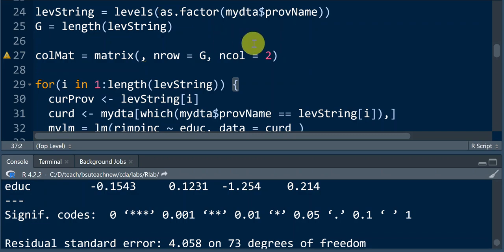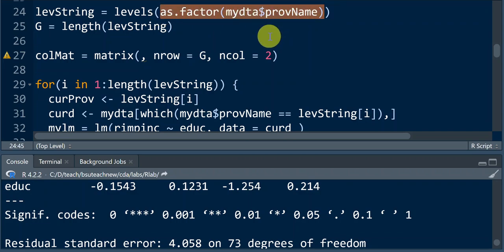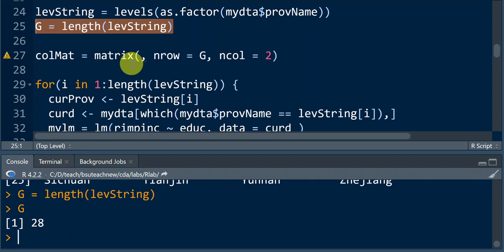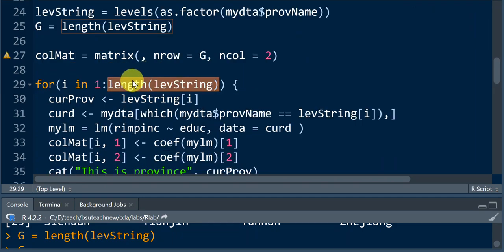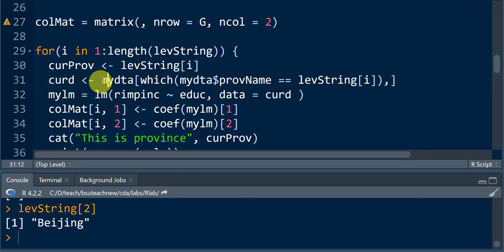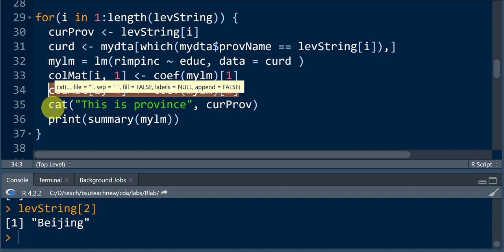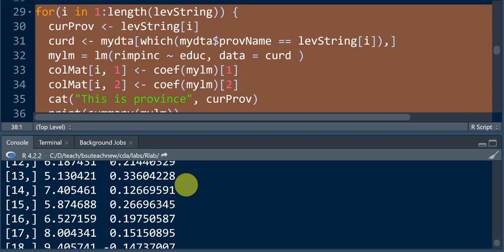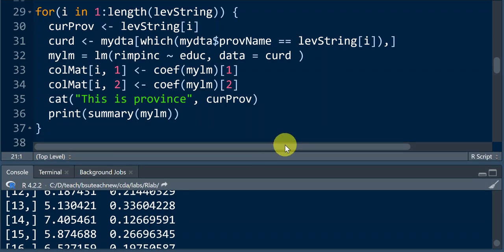R: Model Setup Interaction Terms 03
This video discusses how to conduct a fully-interactive model using the group-specific modeling technique, or group-separate/independent model; that is, to run the same model for each group, which should yield a larger standard errors than those from a fully-interactive single model.